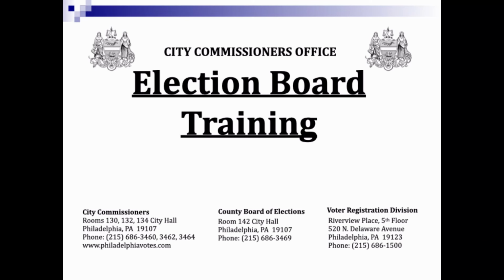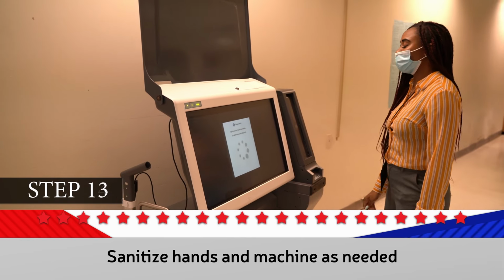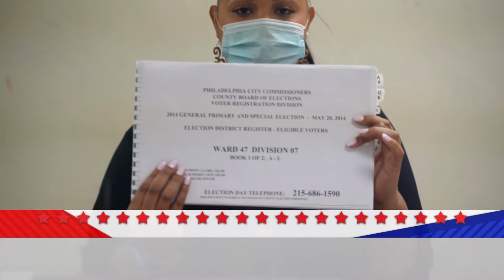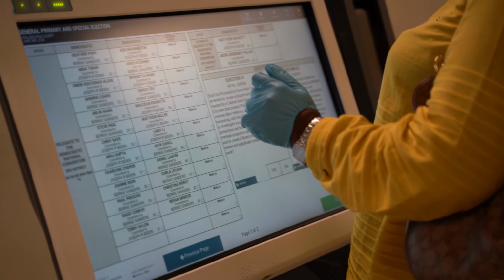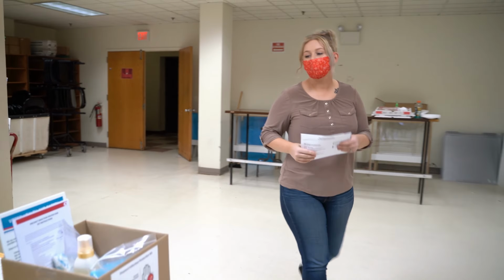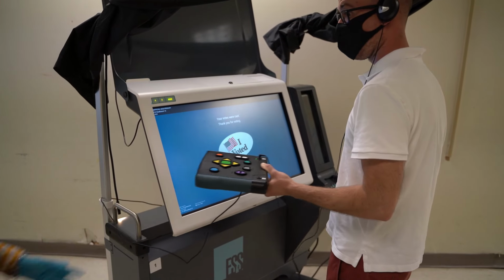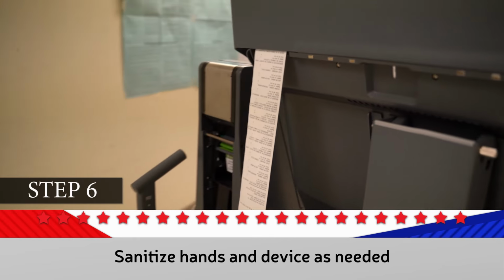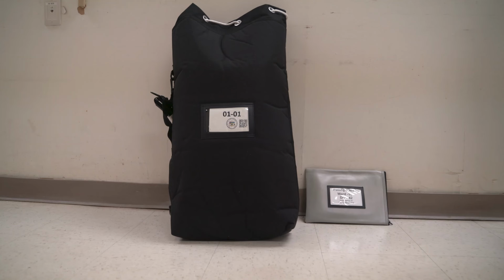Philadelphia City Commissioners Poll Worker Training Primary 2021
00:00 Introduction
00:20 Before the Polls Open
01:40 Opening the Polls and Voting Machines
05:30 Posters and the Election Table
06:33 Duties of Each Poll Worker Position
07:25 COVID Requirements
08:11 Voters’ Rights
09:01 Poll Watchers
09:49 Voting Scenarios
10:15 Voting on the Machine during a Primary Election
12:33 Spoiled Ballots
14:08 Mail-In/Absentee Ballots
14:46 Provisional Ballots
17:05 ADA Voters
17:54 Voter IDs
18:32 Inactive Statuses
19:06 Assisting a Voter in the Voting Machine
19:47 Closing the Polls
20:33 Taking Down the Voting Machines
23:38 Result Receipts